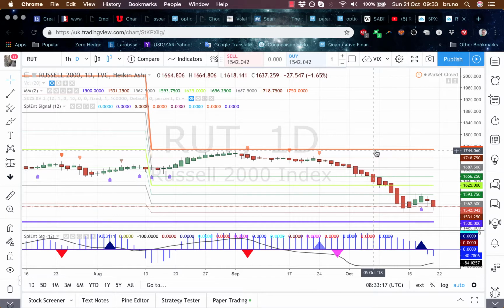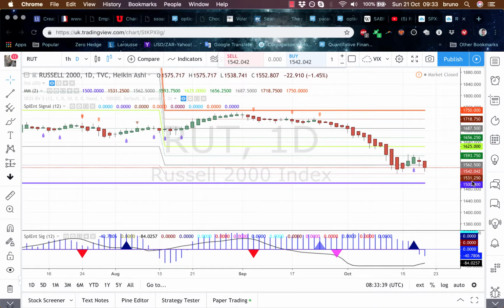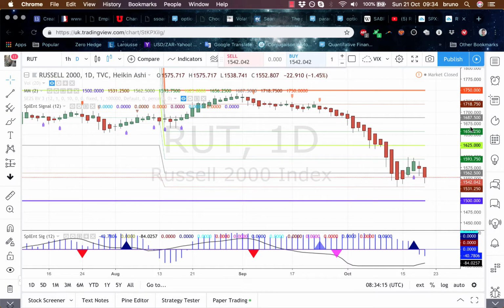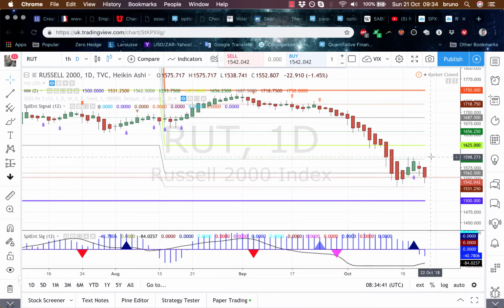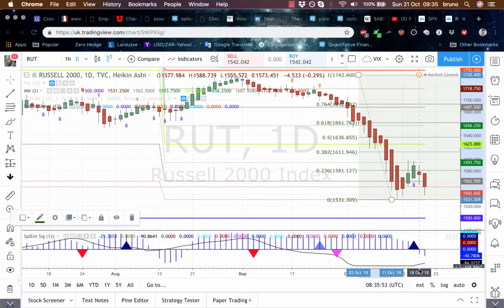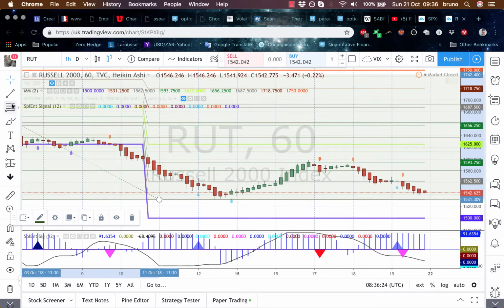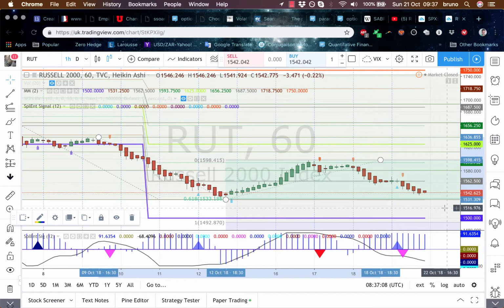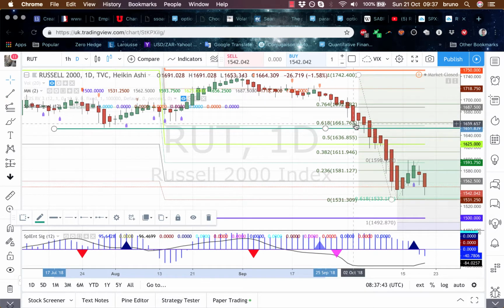RUT Market Outlook as of Oct 19th EOD